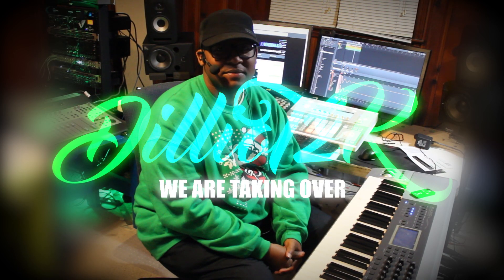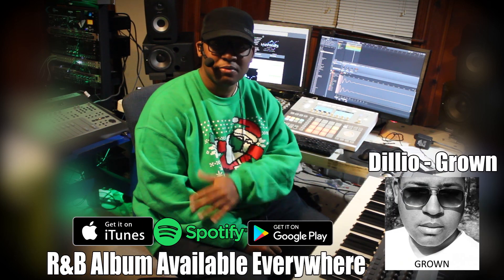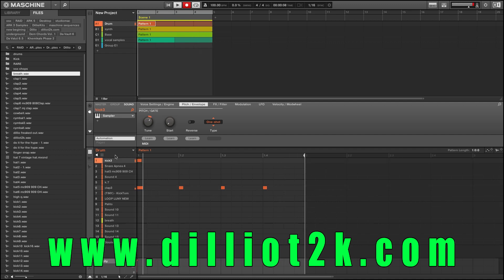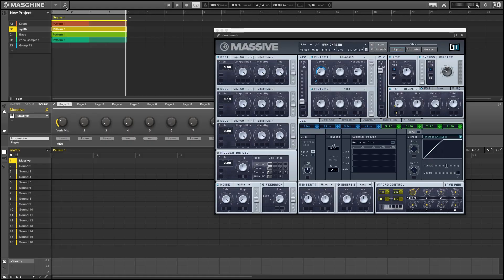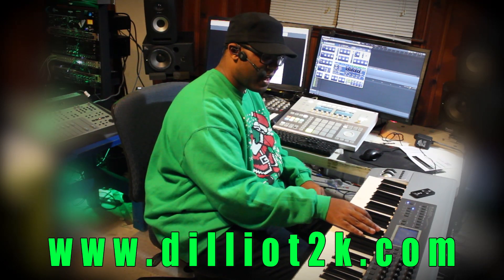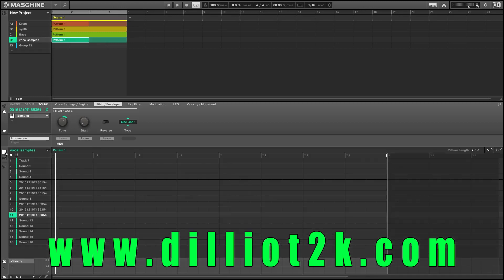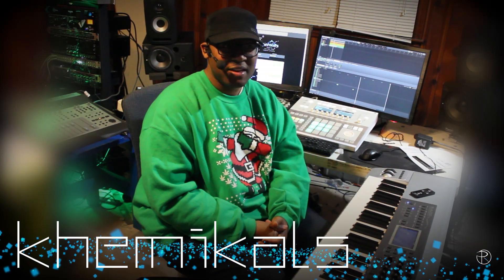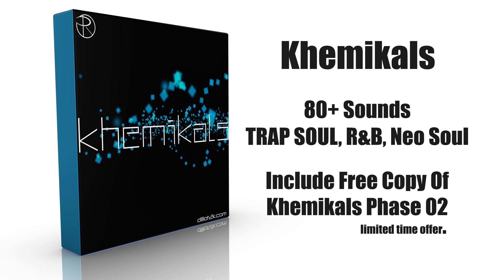Shakira Chantaje Official video ft Maluma BEAT REMAKE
NEO Soul R&B Chord samples for sale that you can use to help you make music!

Info About this channel:
This channel will have vlogs, music videos, tutorials, and covers and much more.

About Dillio:
Dillio is a Artist, Musician, Music Producer, Sound Designer and Director
He has had a major music placement the album Gemini: Good Vs. Evil released by Krazie Bone of Bone Thugs and Harmony founded by the late Easy E.

Help me get a maschine studio to make better videos!

Midi Controller:
Keystation Pro 88